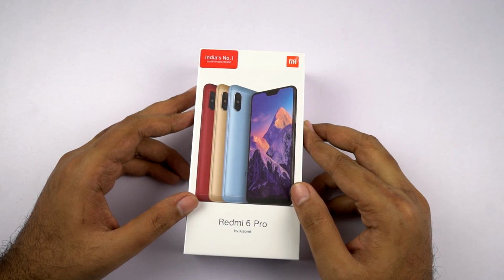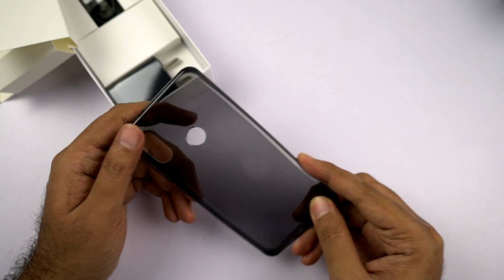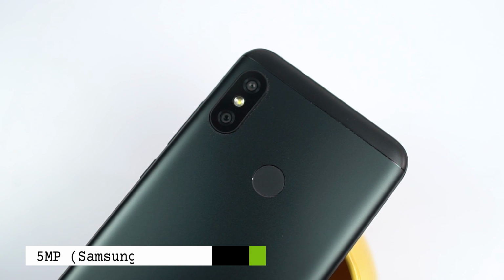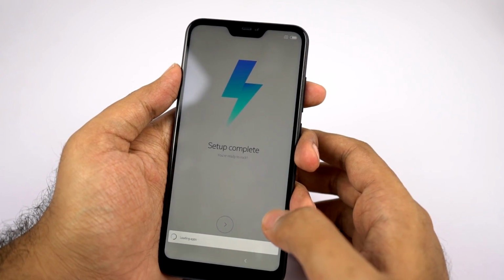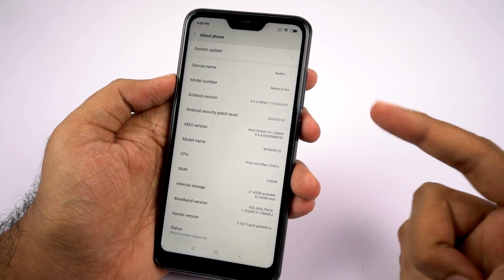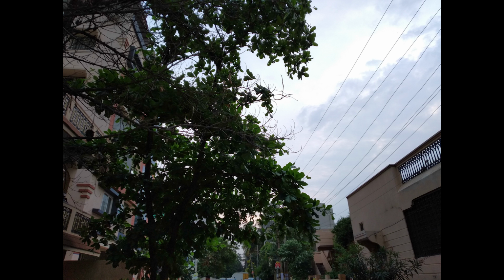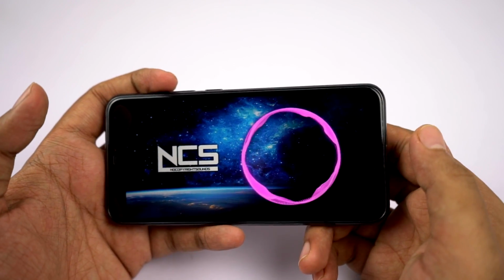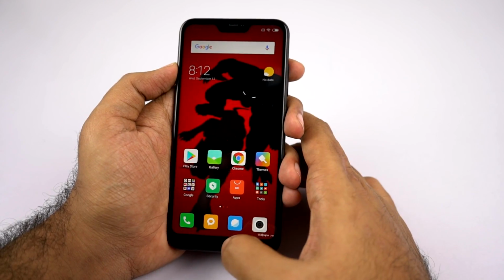Redmi 6 Pro Unboxing, Price, Specs, Camera Samples